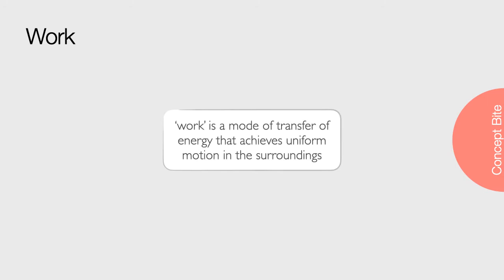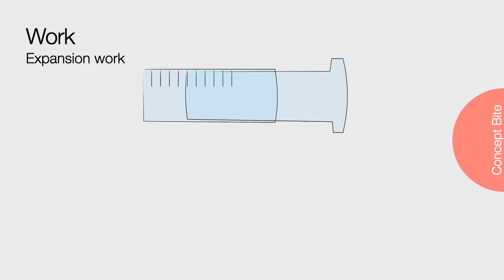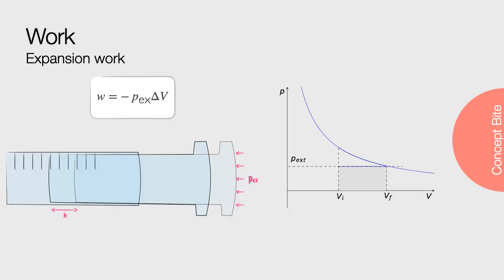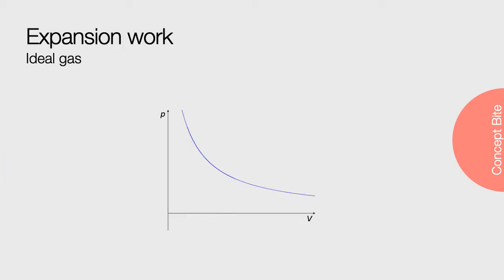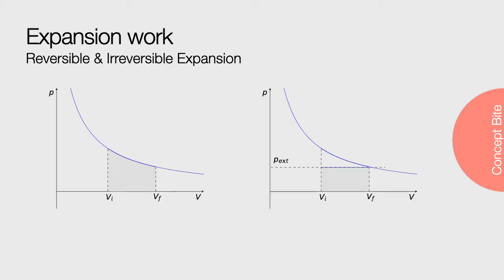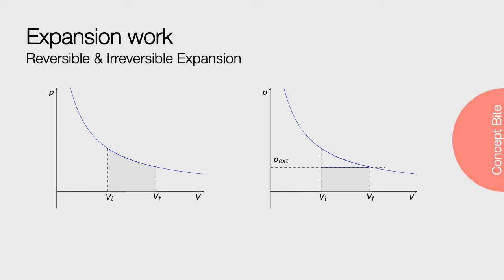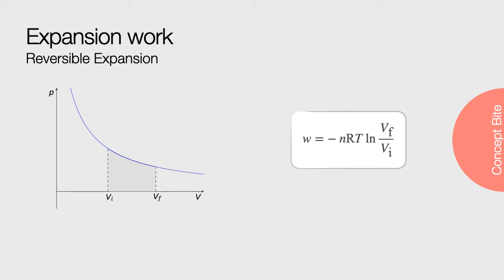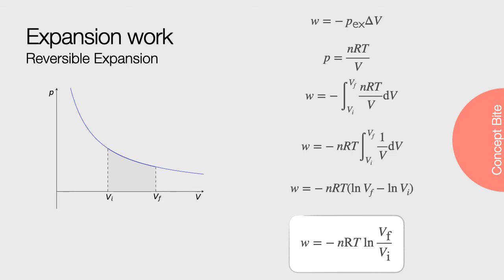14 Expansion work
Concept bite very briefly describing reversible and irreversible expansion work

There are a number of short videos for this course in thermodynamics please look out for others.